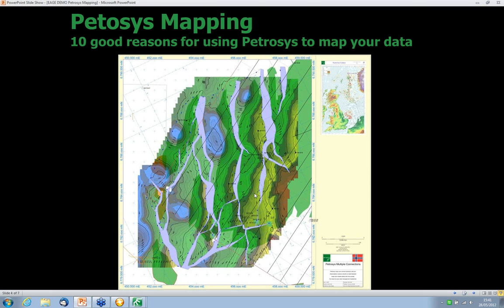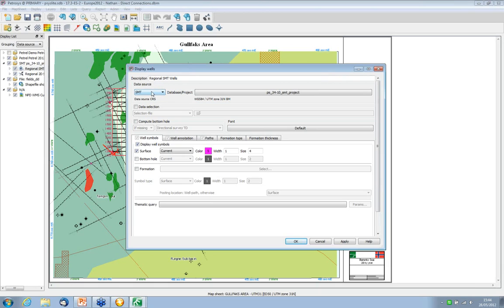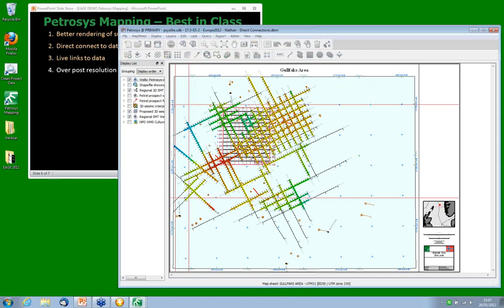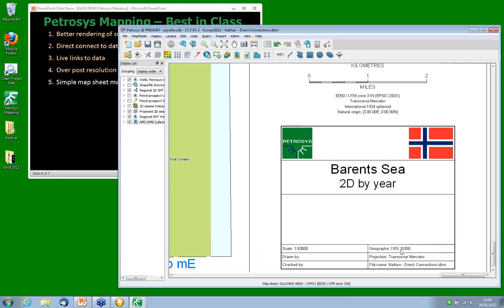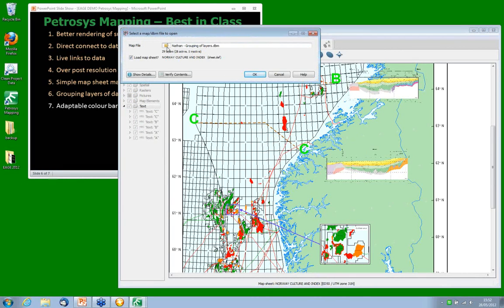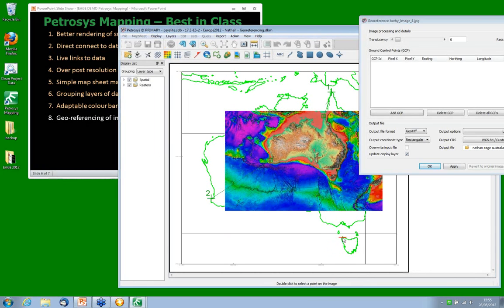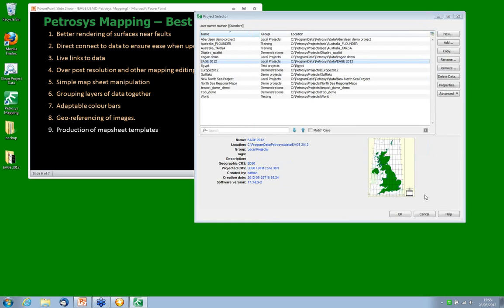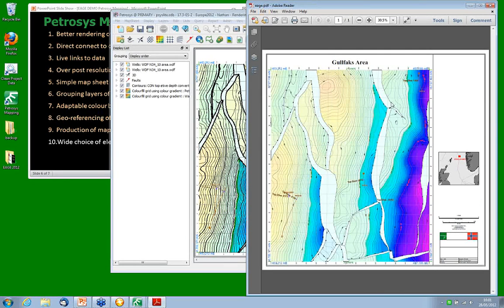10 reasons to use Petrosys mapping. EAGE 2012.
Discover ten reasons why exploration and production professionals choose Petrosys 2D mapping and 3D visualization canvases for the integration of subsurface knowledge from this EAGE 2012 conference presentation.

Use our tailored technologies to help integrate your knowledge through maps, surface computations, and data management with direct links to key subsurface petroleum exploration and production applications, GIS data stores and corporate repositories.

A desktop mapping interface designed for the E&P professional: display and tune well, seismic, surface and GIS information that you need to focus your exploration outcomes and develop your energy assets.

The Petrosys mapping application allows well, seismic, sub-surface geoscience, lease and general spatial data to be mapped from a range of sources on a layered display.

Specialised drawing functions for E&P data make the desktop mapping the canvas of choice for petroleum exploration and development.